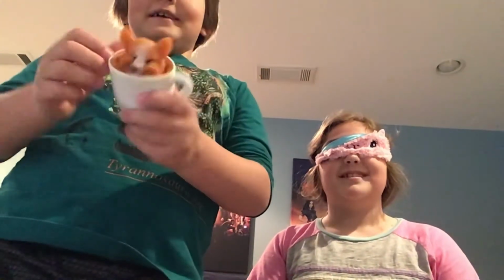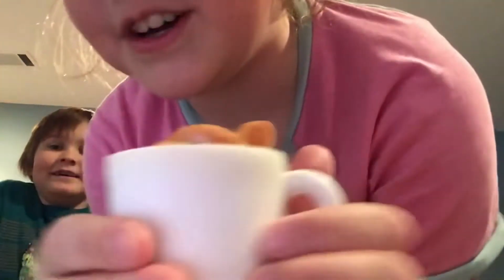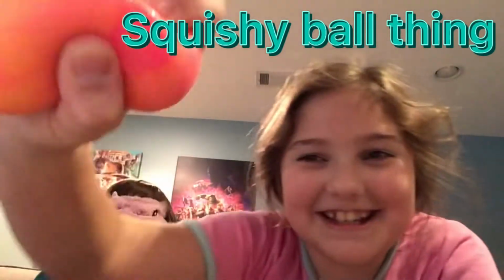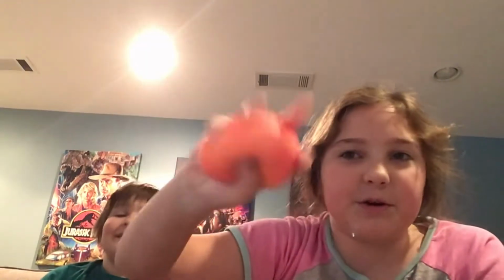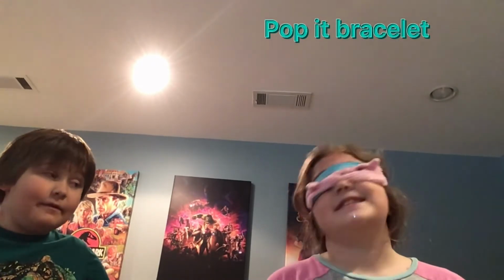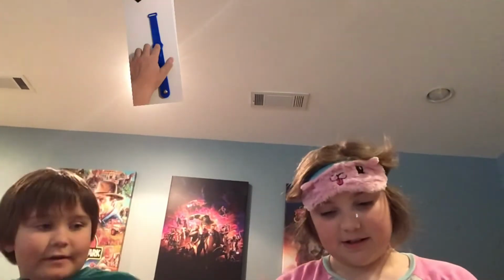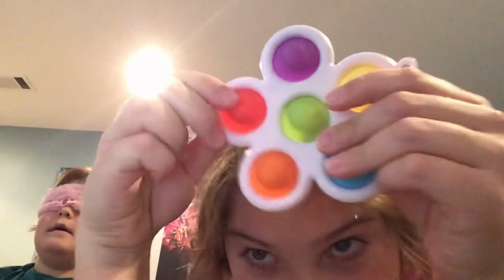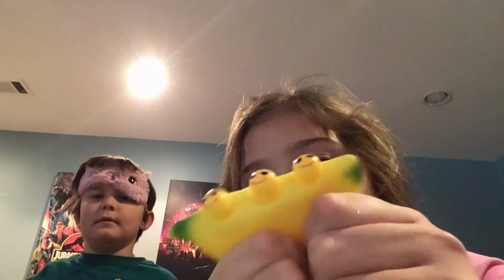Guess the fidget part two🎊🥳🎉😁￼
This is Guess the￼ fidget part two￼👍🏻👍🏻👍🏻👍🏻👍🏻👏🏻👏🏻👏🏻👏🏻👏🏻